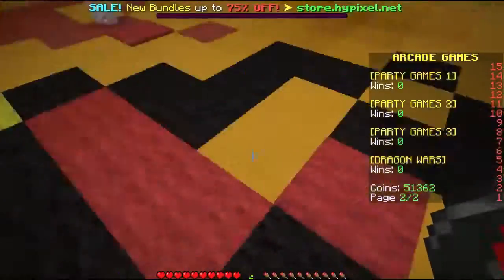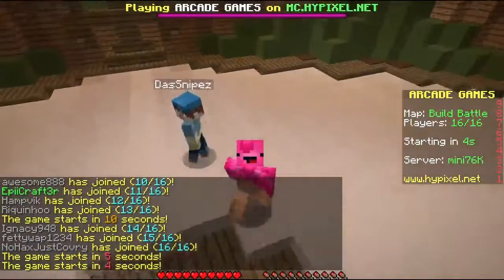THE DERPY KILLER BUNNY! | Minecraft - Build Battle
Hey guys, hope you enjoyed the video :D